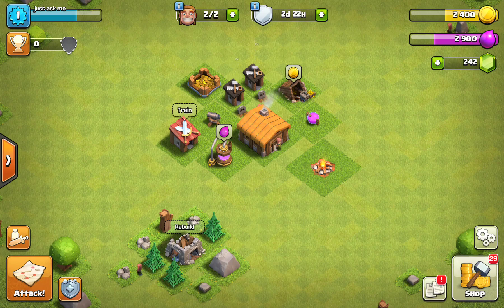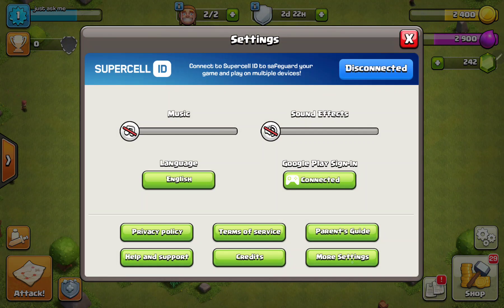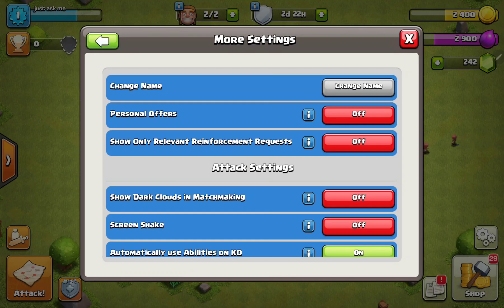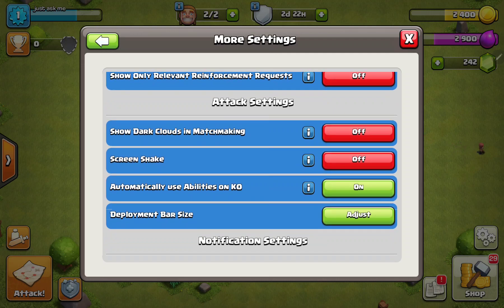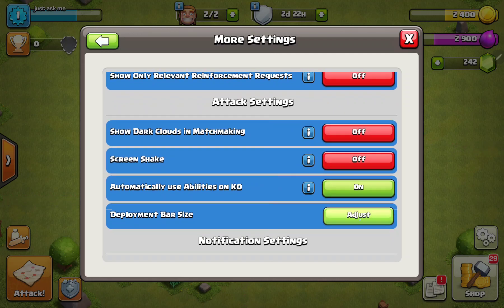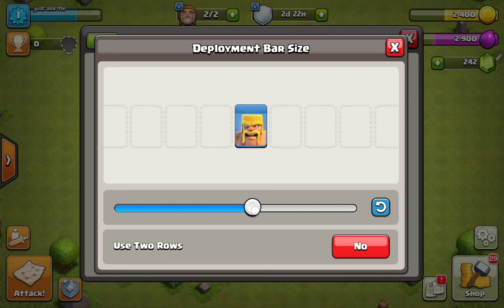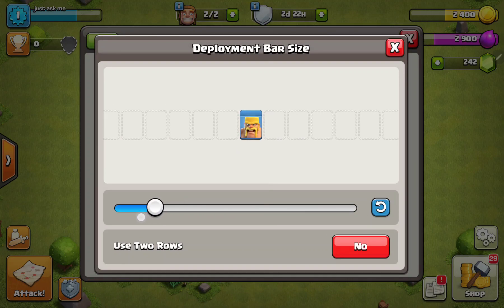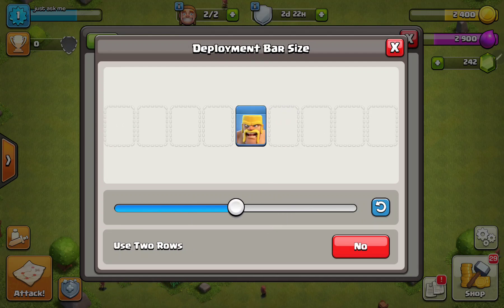How to set the deployment bar size on Clash of Clans?